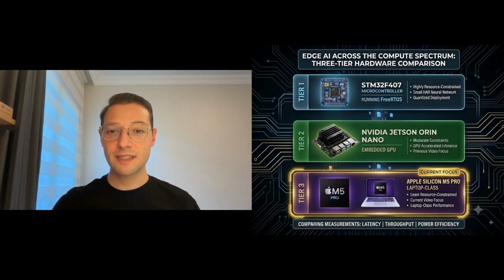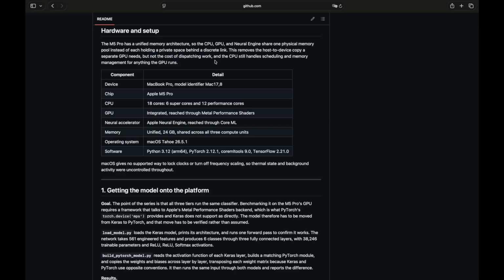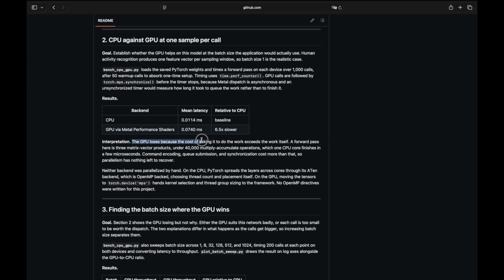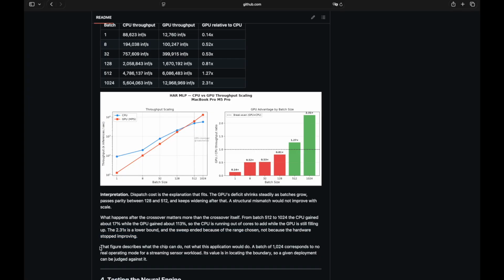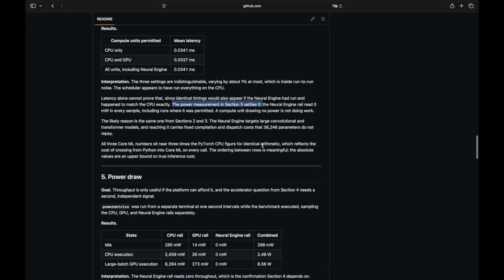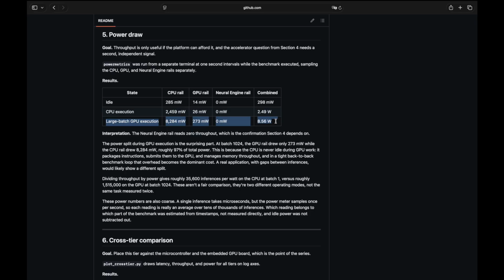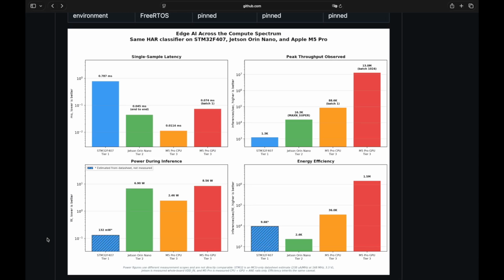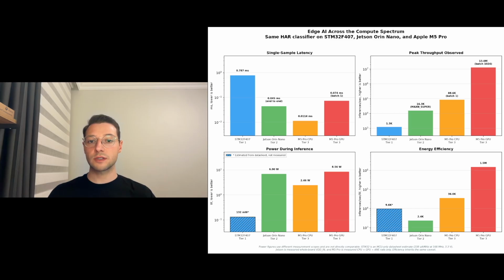CPU vs GPU vs Neural Engine on Apple M5 Pro (Edge AI Across Compute Spectrum)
Same neural network, three completely different chips. In this final part of Edge AI Across the Compute Spectrum Project, I benchmark a Human Activity Recognition classifier on the CPU, GPU, and Neural Engine of an Apple M5 Pro, and compare the results against a microcontroller (Tier 1) and an embedded GPU board (Tier 2).

What this video covers:
– Porting a model from Keras to PyTorch with verified numerical equivalence
– Why the M5 Pro's GPU loses to its own CPU at batch size 1
– Where the GPU overtakes the CPU (batch size 512) and how far the advantage goes
– Why Core ML's scheduler never engages the Neural Engine, confirmed independently through power measurement
– Where the power actually goes during "GPU" inference
– A full comparison across all three tiers: microcontroller, embedded GPU board, and laptop-class chip

Timestamps:
0:00 Intro
02:25 Hardware and setup
03:18 Section 1: Porting the model to PyTorch
04:39 Section 2: CPU vs GPU at single-sample inference
06:49 Section 3: Finding the batch size crossover
09:21 Section 4: Core ML and the Neural Engine
11:48 Section 5: Power and efficiency
13:35 Limitations and tier summary
14:31 Section 6: Cross-tier comparison
17:00 Conclusions and closing